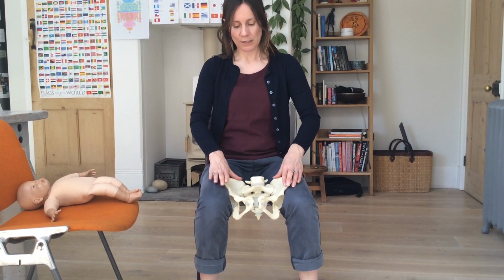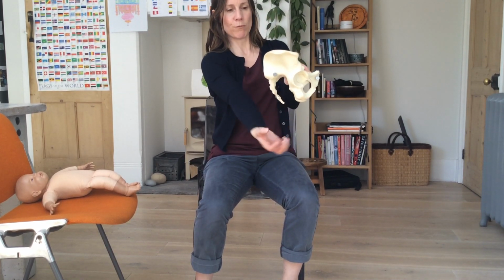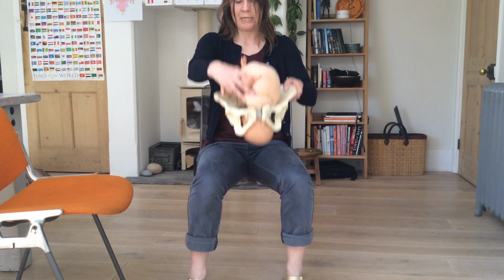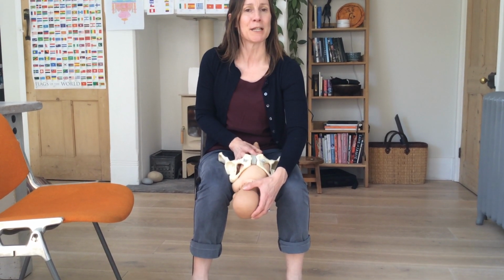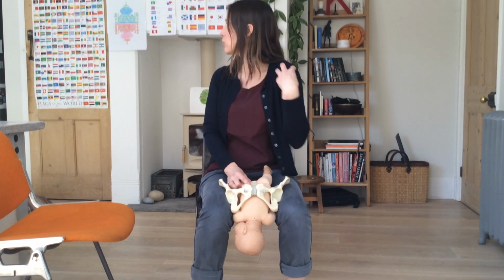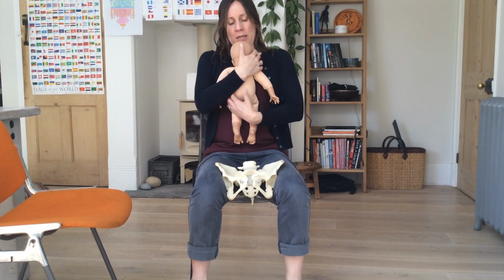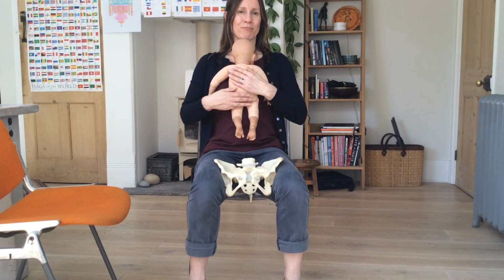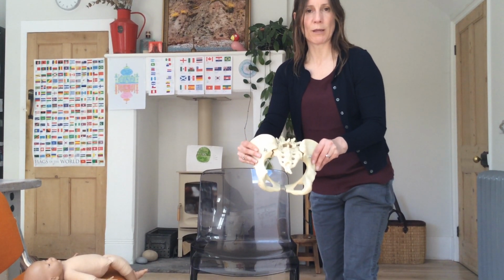Pelvis Design for Birth